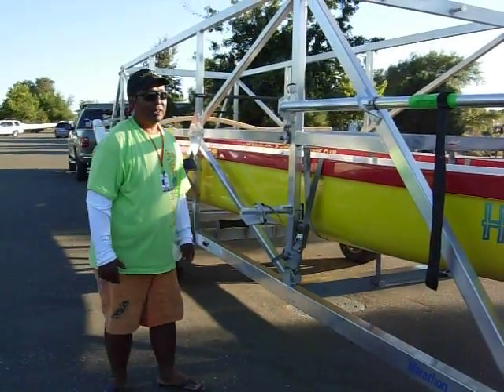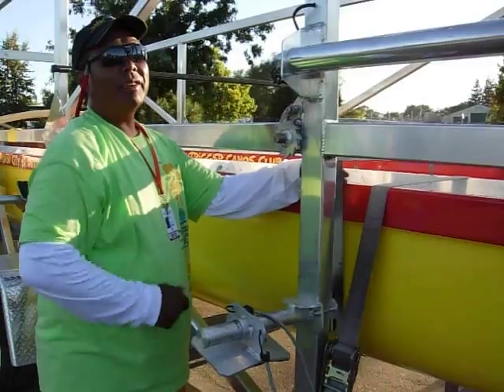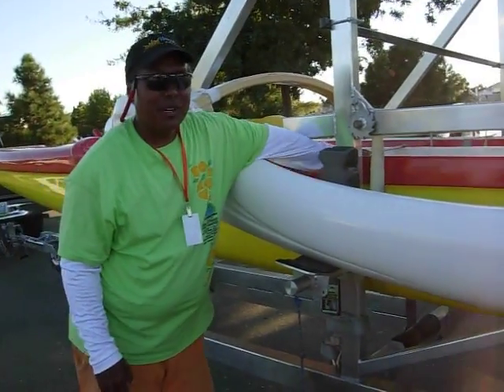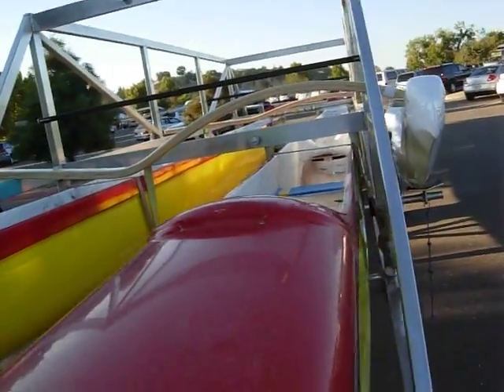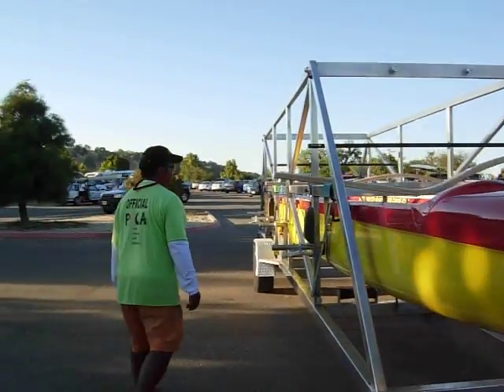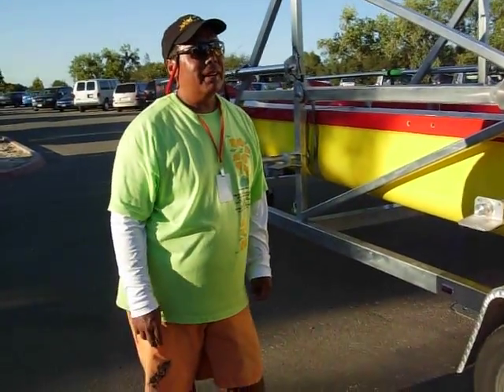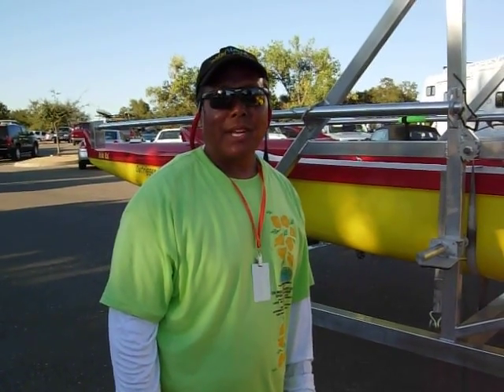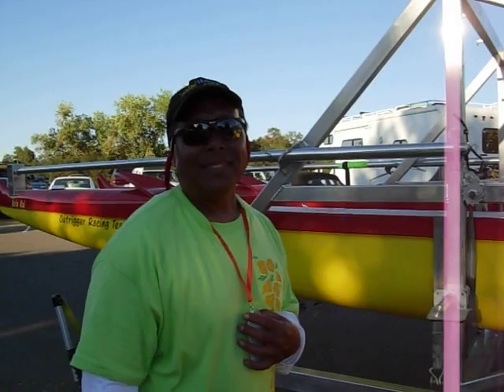lake havasu's outrigger canoe trailer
david of lake havasu city outrigger canoe club arizona, explains how this kick-ass trailer made in armstrong, b.c. designed by kelowna outrigger canoe club works after loading up at the world sprints in lake natoma.